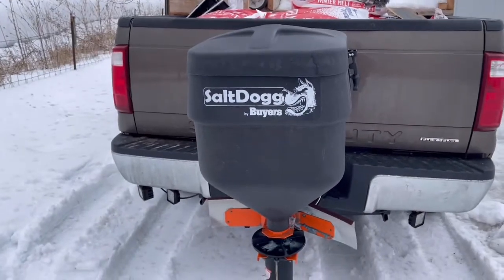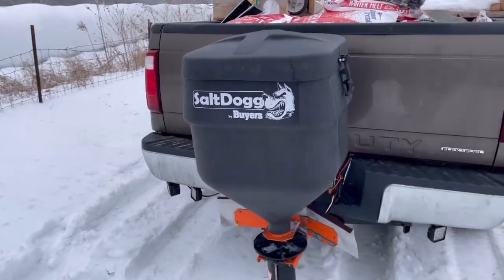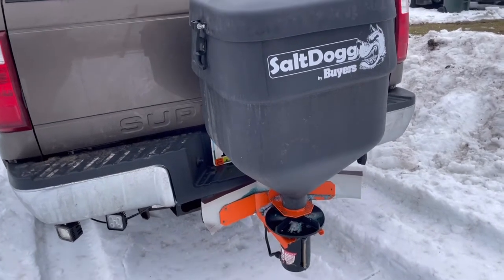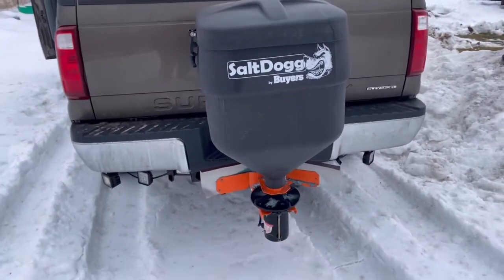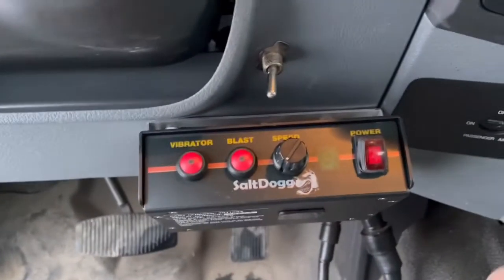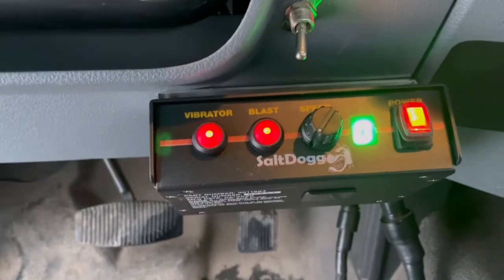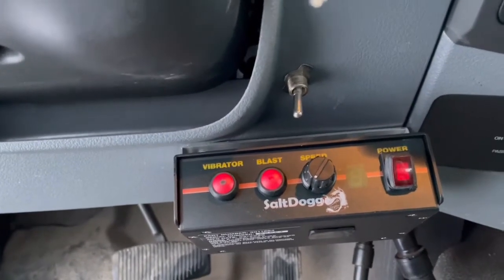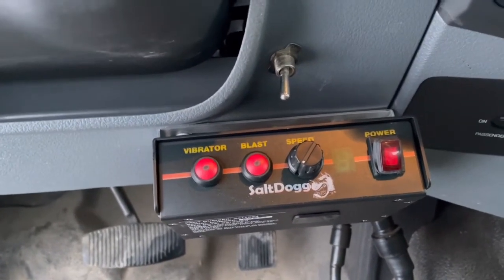Salt Dogg tailgate spreader review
Watch this updated review

Overall I am pleased with this tailgate spreader! With this tailgate spreader costing half to two thirds less then a lot of the big name salt spreader this seems to be well worth the $699.99!